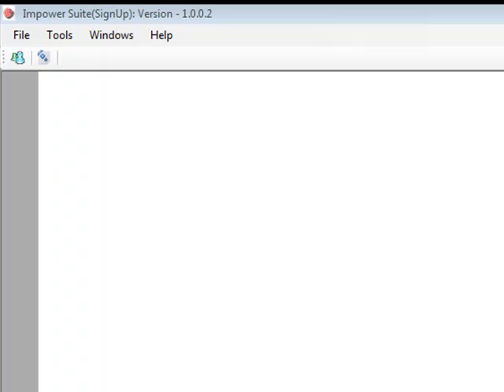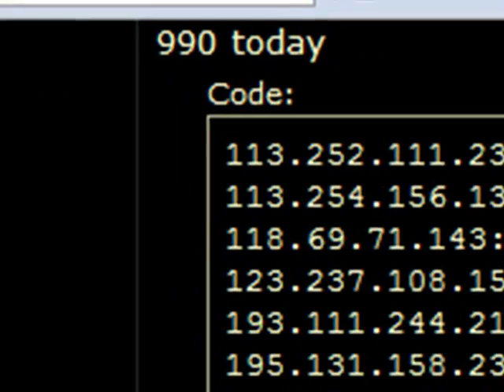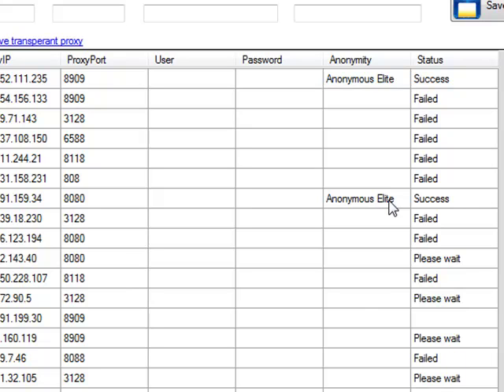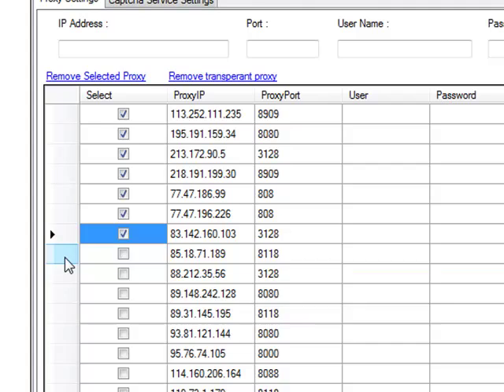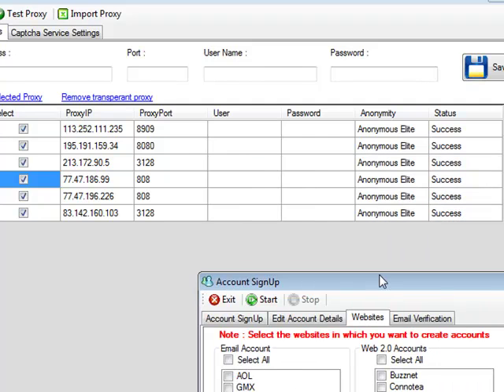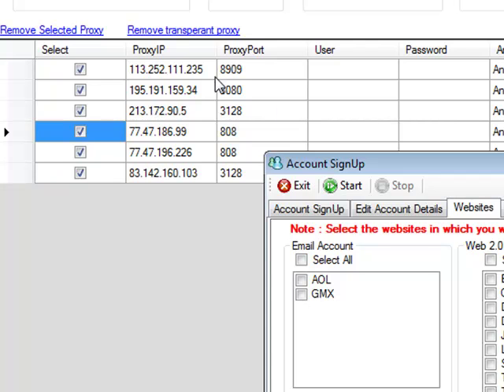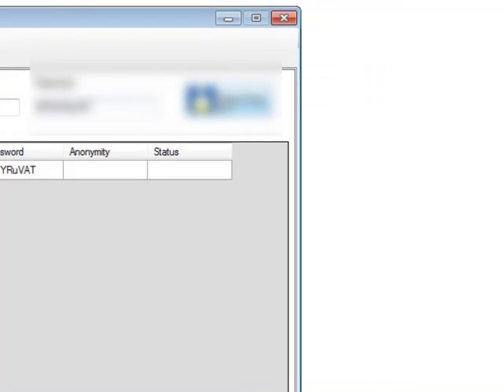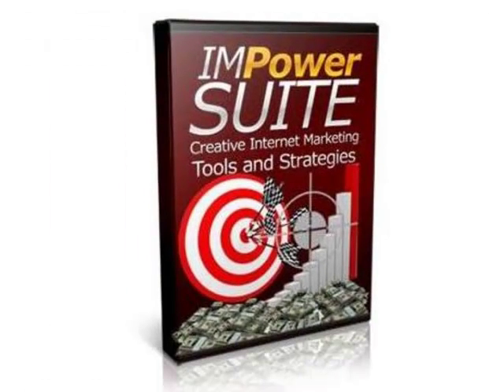Working with proxies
Work with proxies and the impowersuite